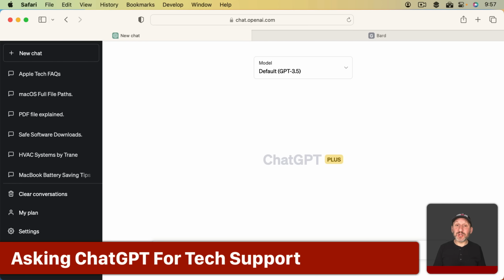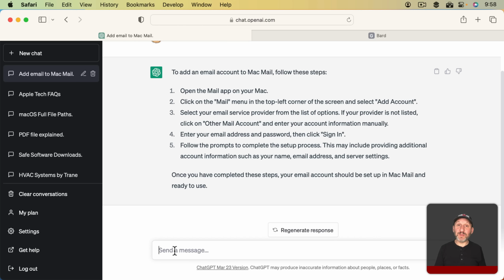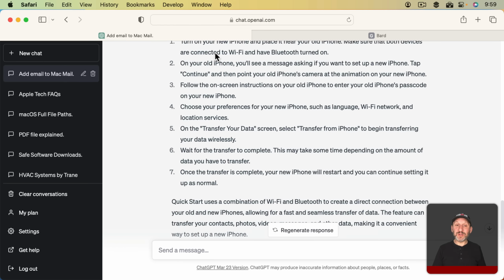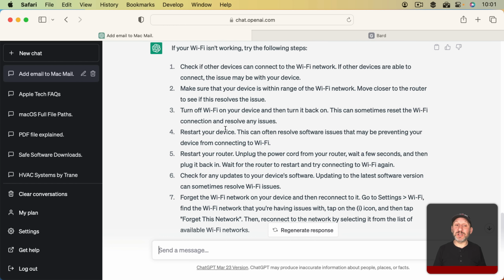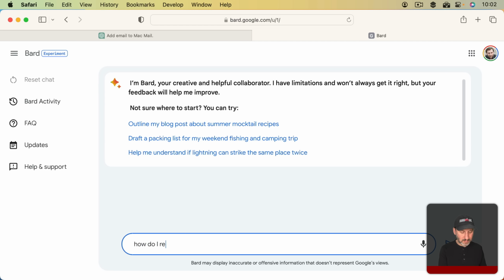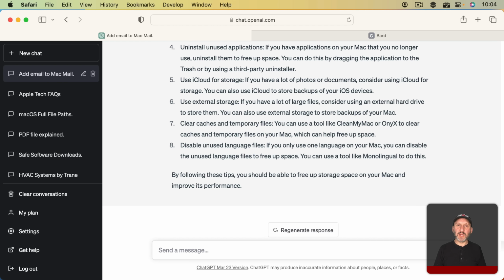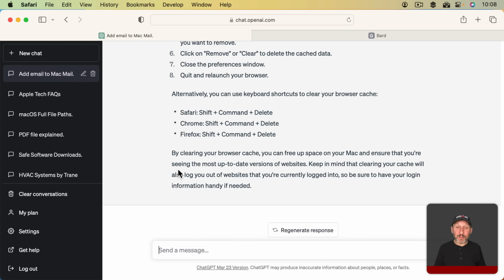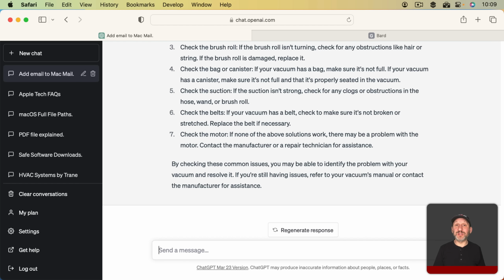How To Use ChatGPT and Bard To Get Tech Help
A good alternative to online forums for tech help is to use the new AI chat sites. Since they draw on a large sample of online information, you can often get help quickly and easily ask follow-up questions.

00:00 Intro
01:06 Asking ChatGPT For Tech Support
02:38 Ask Follow-Up Questions
03:59 Using Google Bard For More Current Information
07:05 Quick Answers Without Waiting